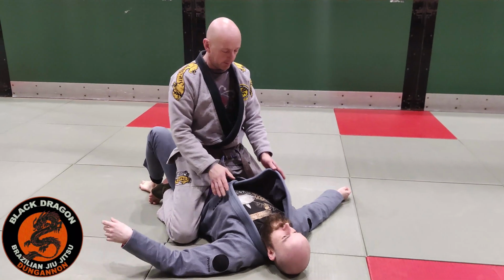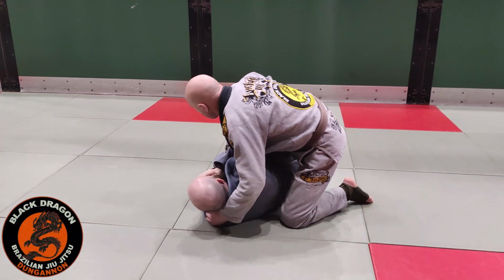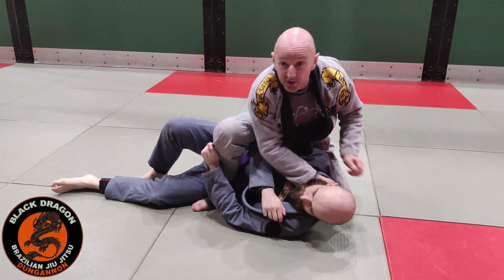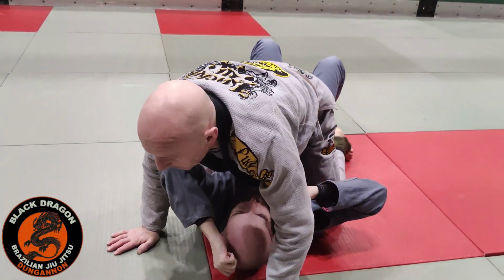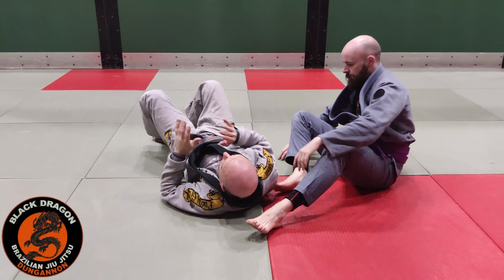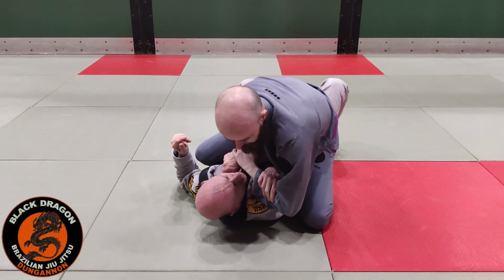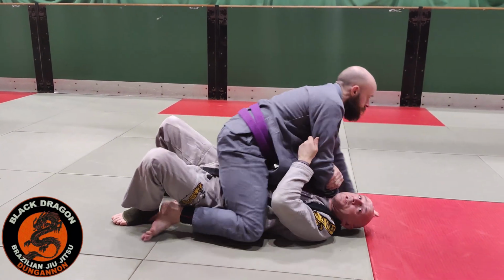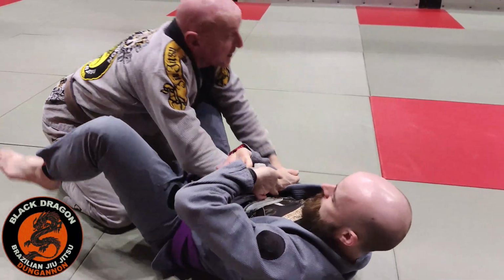Mount Escape - Upa Escape when Opponent locks on The Kimura Trap (week 7)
Black Dragon BJJ Dungannon class Tuesday 14th February 2023